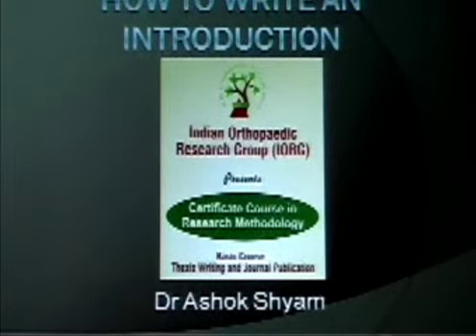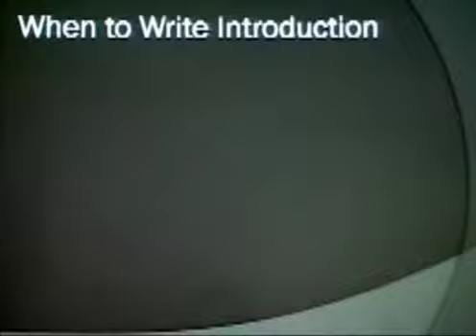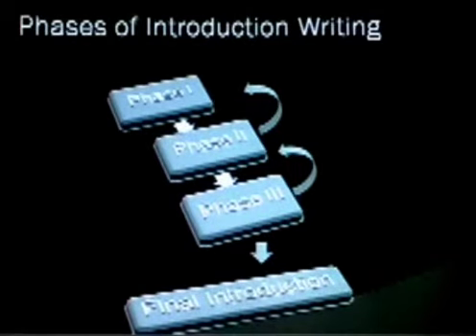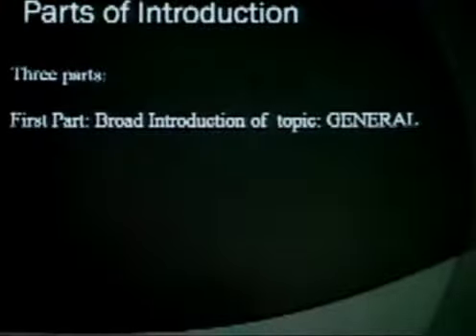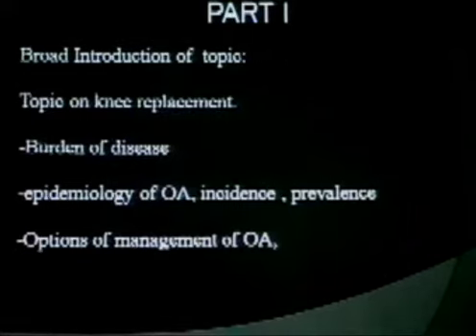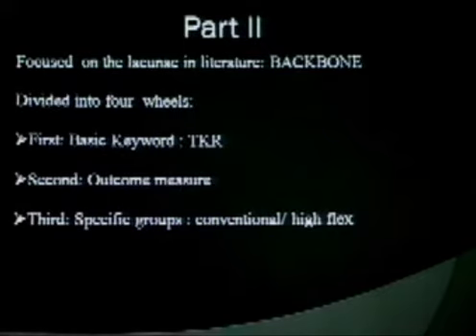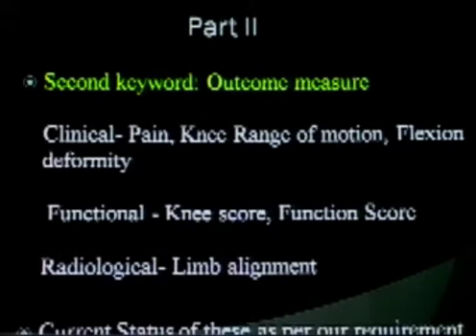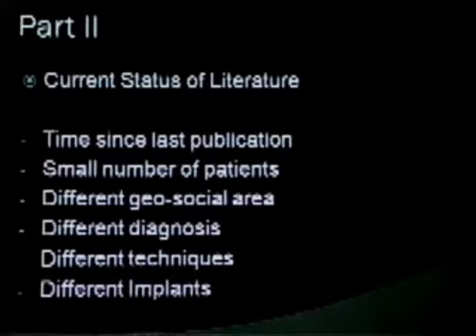How to write a thesis Introduction Part 11